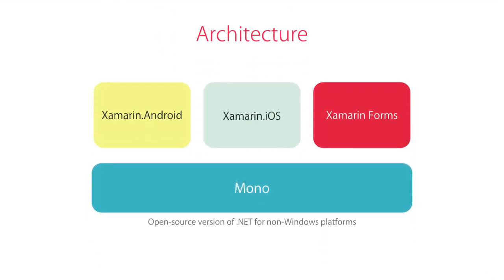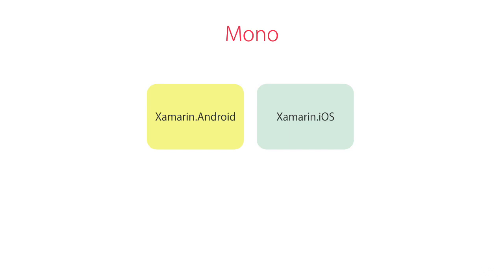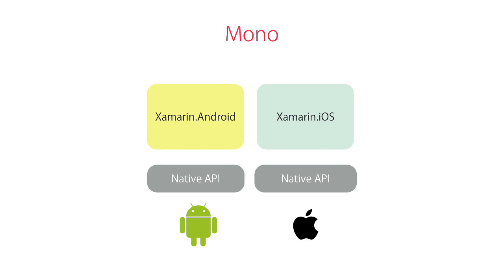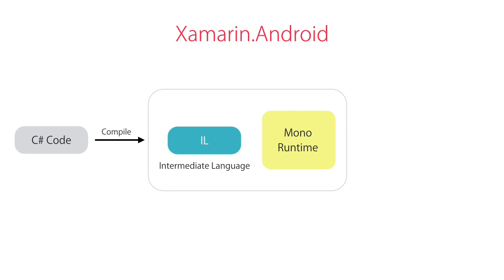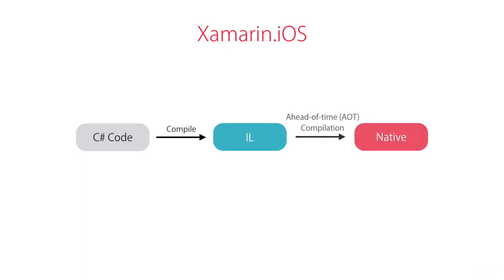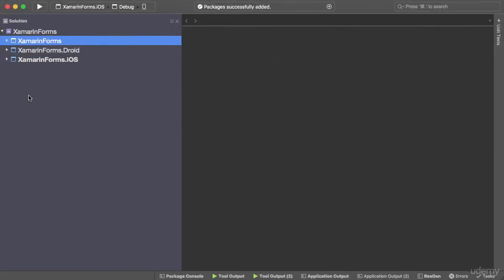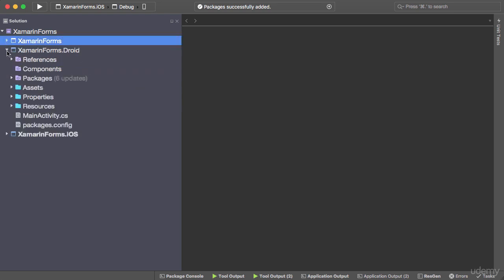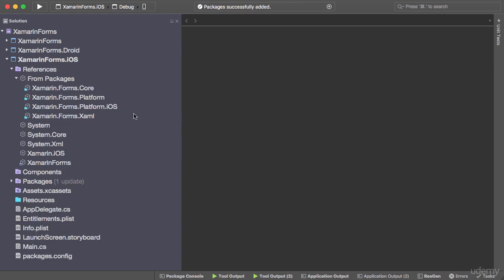007 How Xamarin Works - Xamarin Forms Course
Learn to develop cross-platform software which simplifies mobile application creation. Learn Xamarin Development. Complete Xamarin Forms Course.